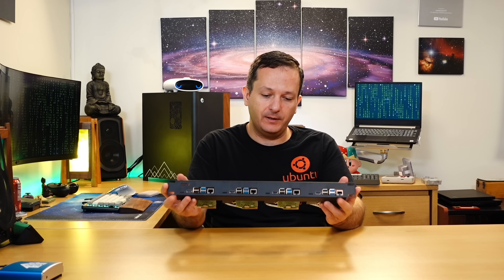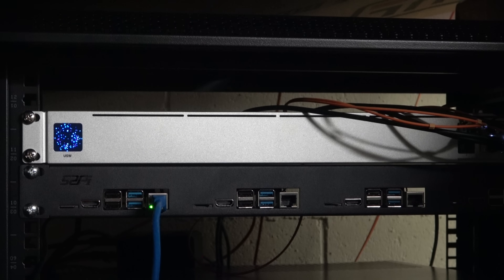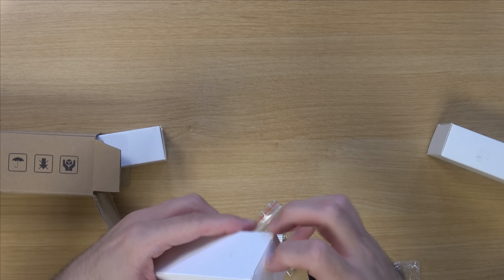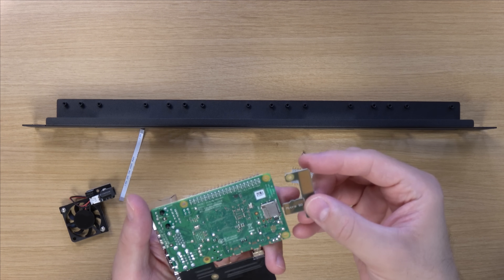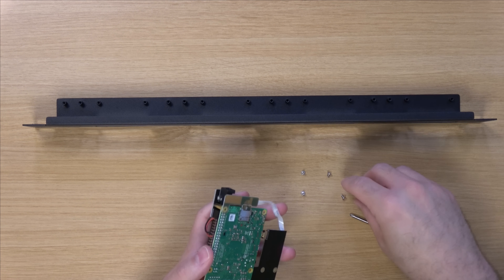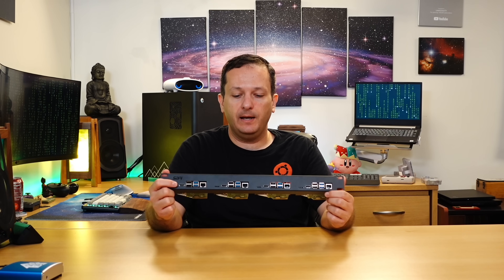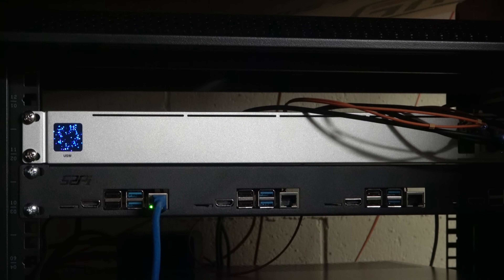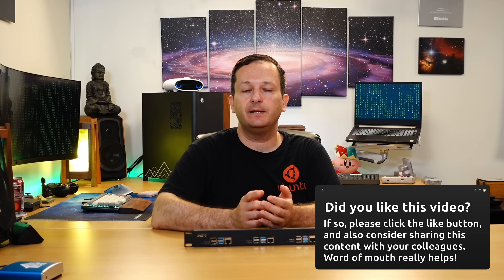Review: The 19" Raspberry Pi Rack Mount from 52pi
52pi sent their 19" Raspberry Pi rack mount over to the studio, so as always I gave it a full review. In this video, I'll talk about the pros and the cons so you can make a decision for yourself as far as if this product will fit your Pi-server use-case.

Note: All product links on this channel have the potential to generate commission.

*🕐 Time Codes*
00:00 - Intro
02:12 - Product overview
03:10 - Unboxing
05:14 - Assembly process
09:25 - Thoughts and opinions*🎓 Full Linux Courses*